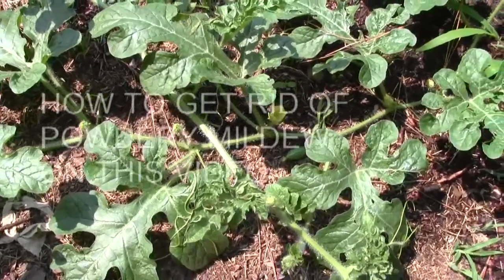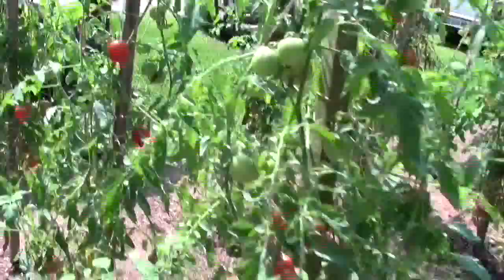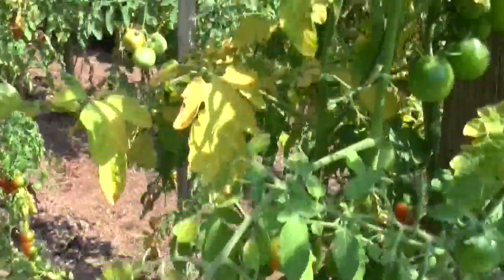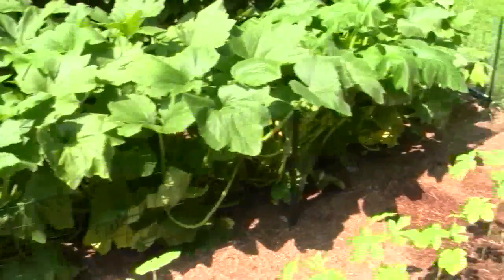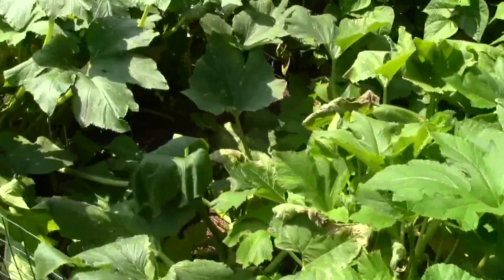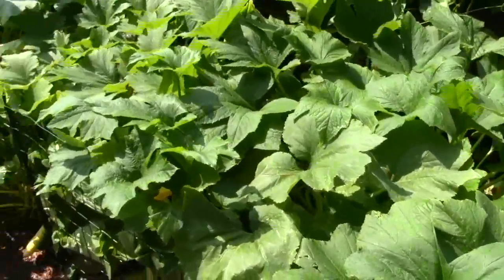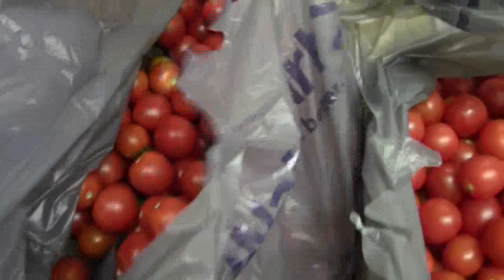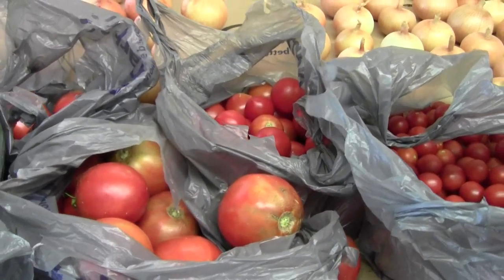GARDEN UPDATE + POWDERY MILDEW CURE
Powdery Mildew causes and cures talked about during video. Garden update was on August 10th. Powdery mildew can be stopped and you can save your crop with organic methods. Our garden has kicked into high gear for the tomatoes, squash and cukes. Picked 85 cherry tomatoes off of one plant after picking them 4 days ago. 4 and 1/2 wally world bags picked in this video. We lost one Sweet Million cherry tomato and we have a Better Boy in the row so we now have 11 cherry tomato plants in the row with one turning yellow.